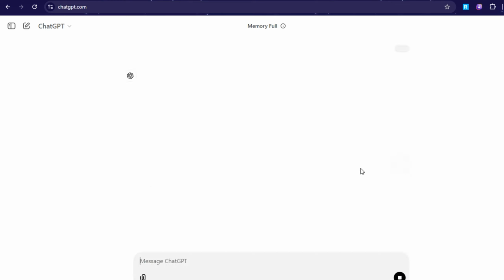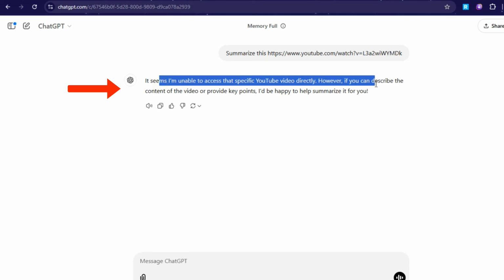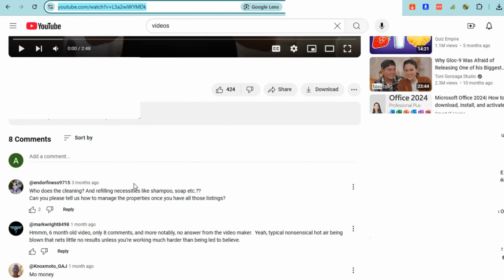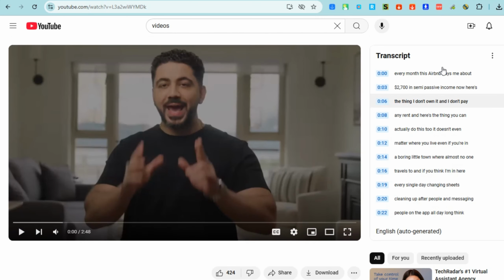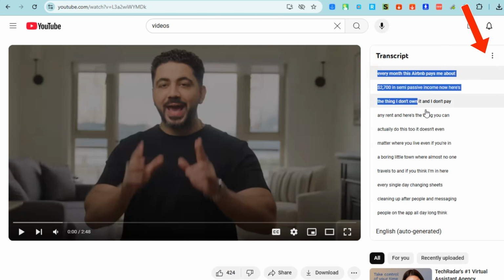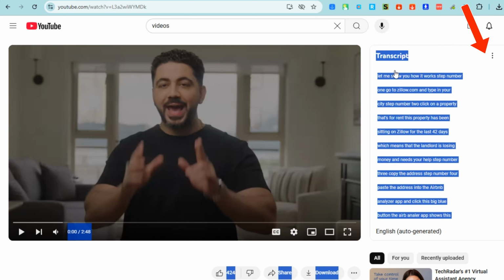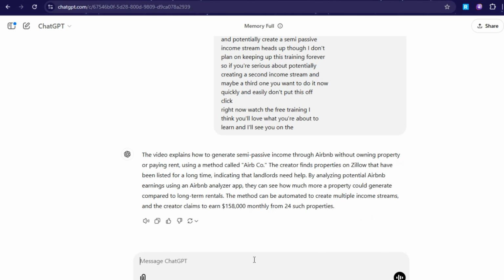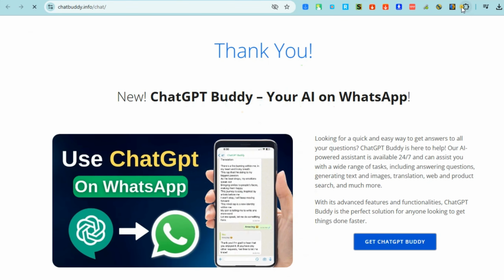How to Summarize YouTube Video Using Chatgpt (Quick Guide)